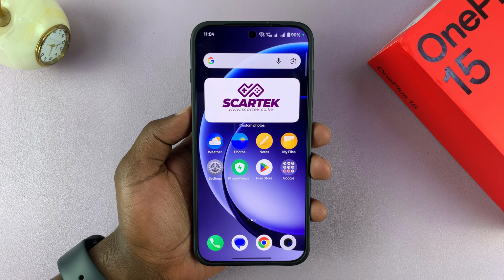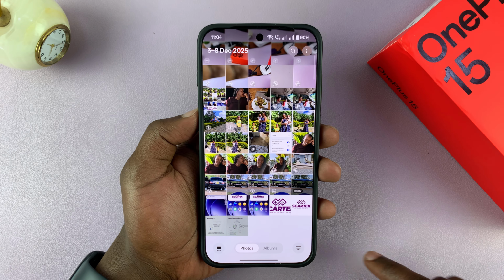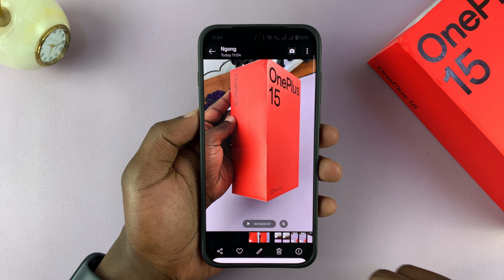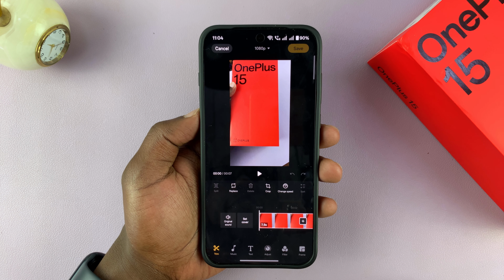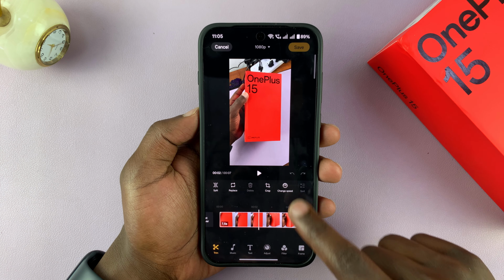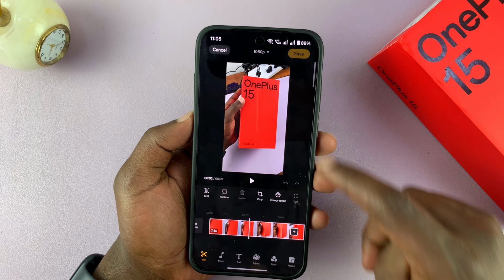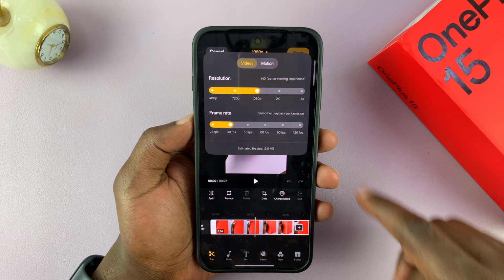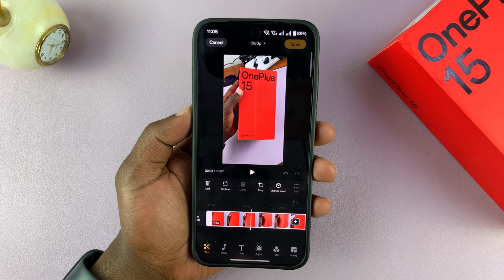How To Edit Videos On OnePlus 15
Discover how to efficiently edit videos directly on your OnePlus 15 in this step-by-step guide. Learn to navigate the built-in editing tools, enhance your footage with seamless cuts, transitions, and effects, and optimize your final video for sharing.

Whether you're a beginner or looking to refine your mobile editing skills, this tutorial will help you create polished videos using just your OnePlus 15.

Cell Phone Tripod Adapter